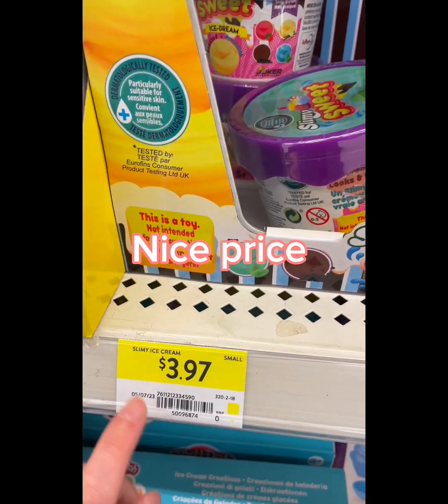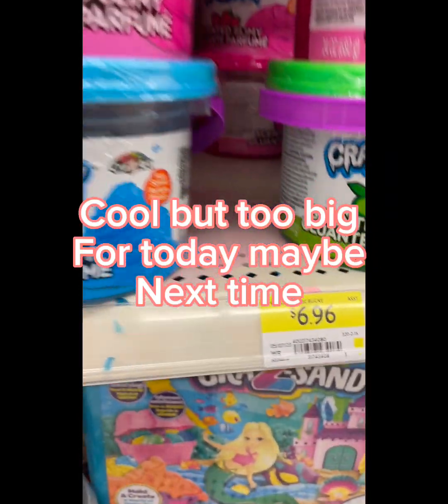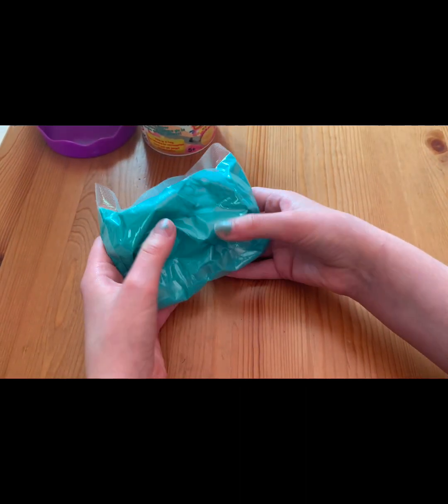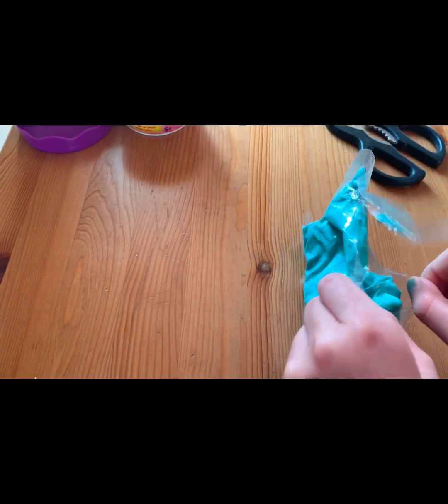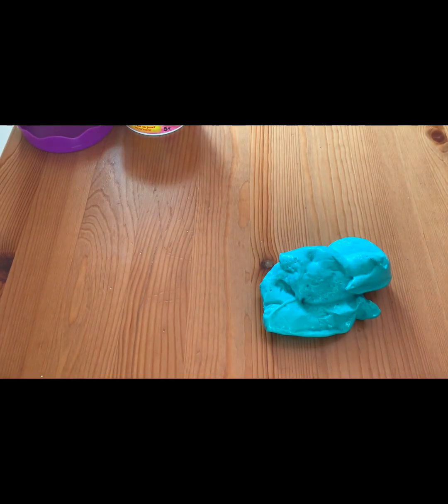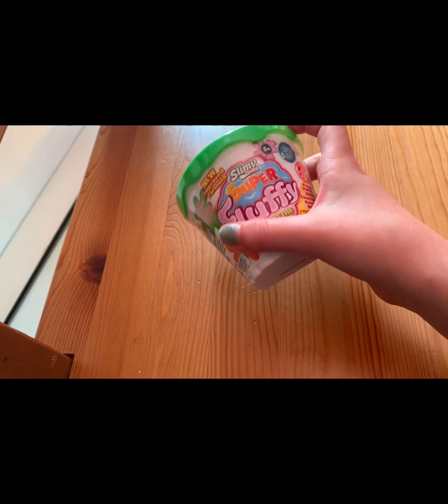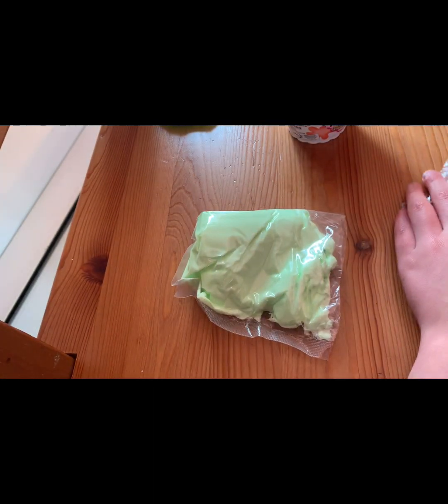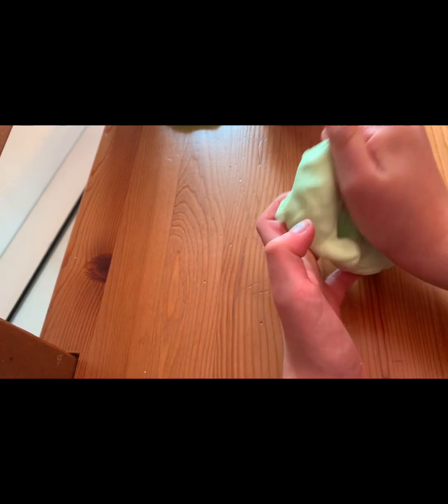Walmart slime review